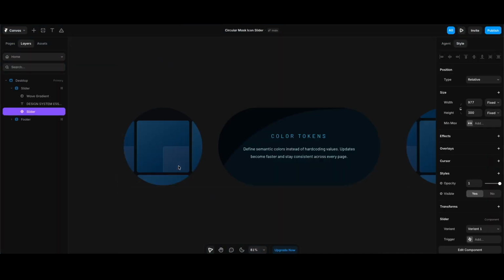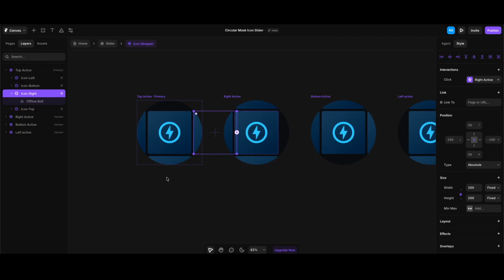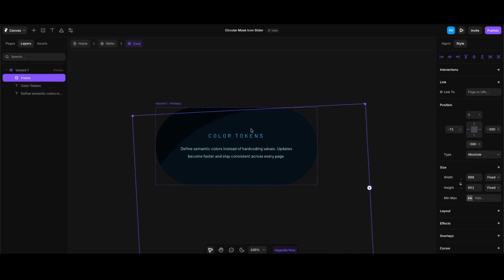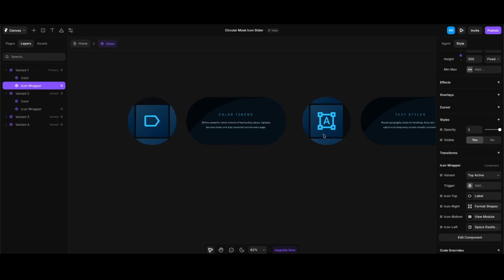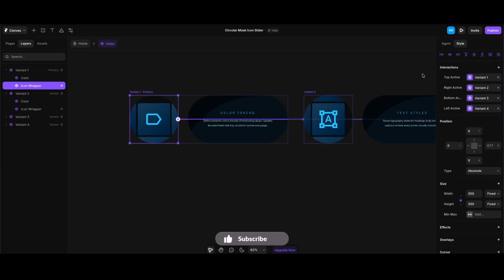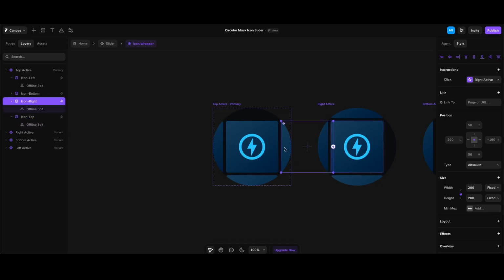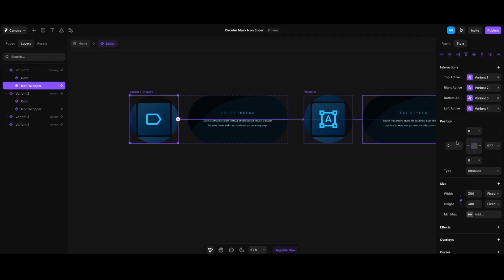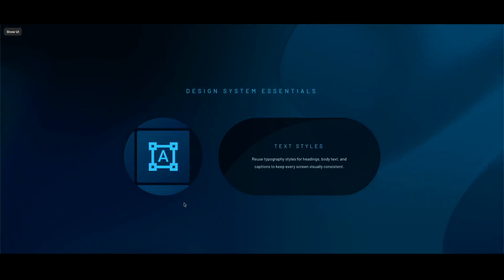Circular Mask Icon Slider in Framer (& Free File)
Hi everyone, we're going to learn about an awesome looking slider, that has some nice icon slide animation with a circular mask, using events in Framer. Here's the remix link for the file

0:00 Intro
0:25 Icon Wrapper
1:10 Card Component
1:31 Slider Component

Artist: Nomyn
Title: Aurora